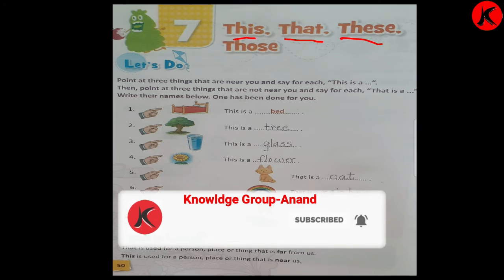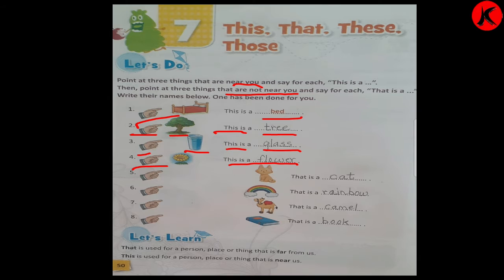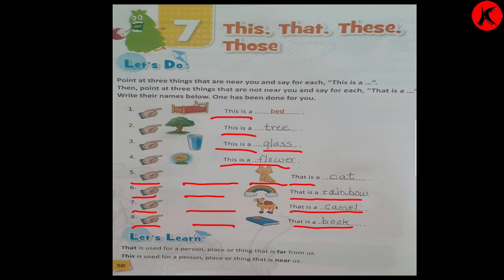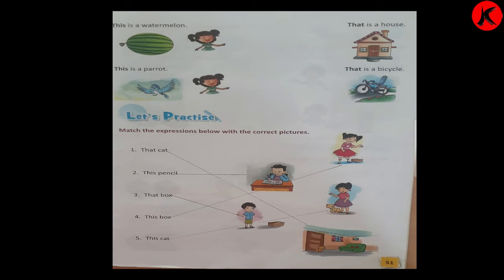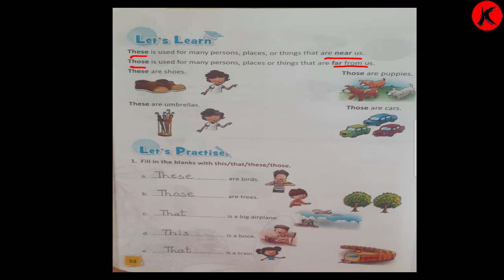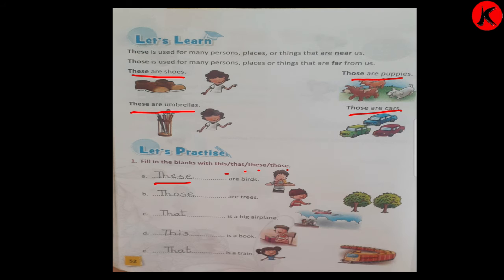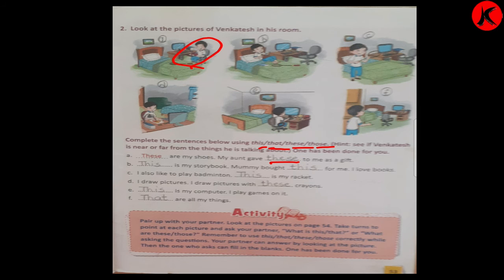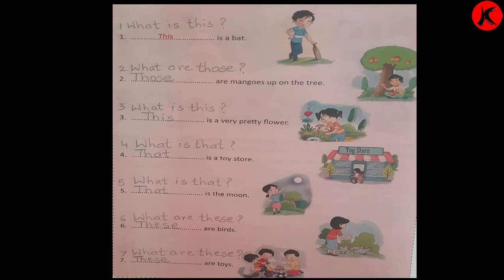CLASS 1 ENG MED- ENGLISH | GRAMMAR CH 7 THIS,THAT,THESE,THOSE | TEXTBOOK EXERCISE | ZEENAT MAM